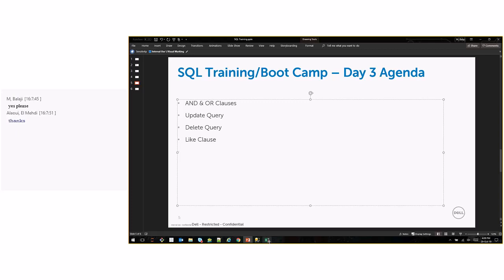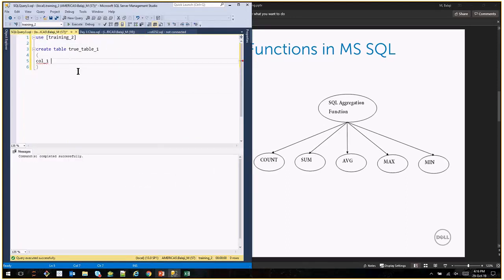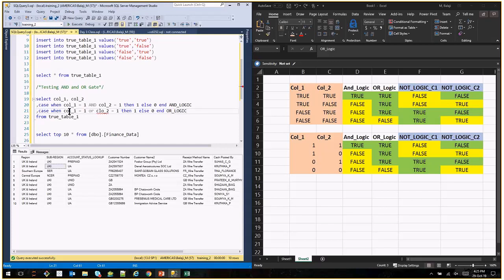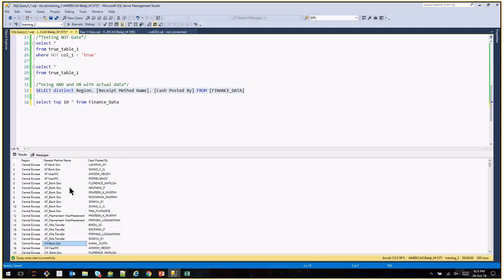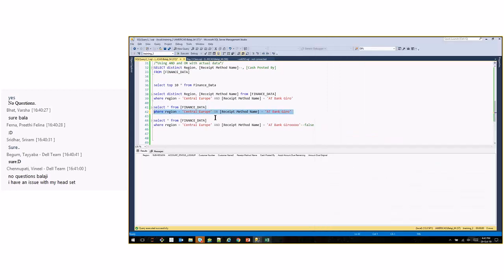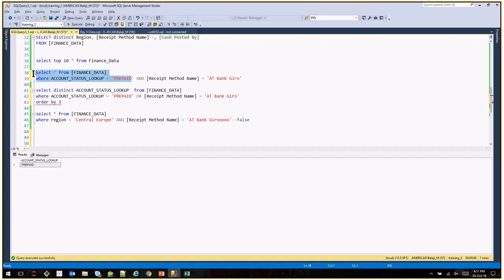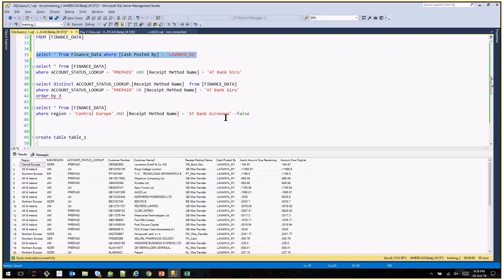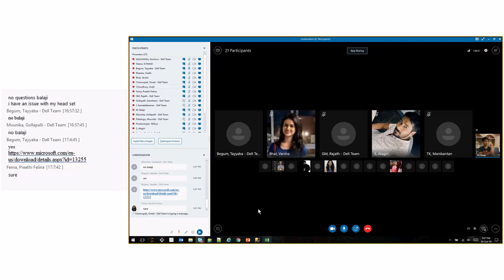SQL Day 3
/*Day 3 Working Space/Code*/

use [training_2]

create table true_table_1
col_1 bit
,col_2 bit

insert into true_table_1 values('true','true')
insert into true_table_1 values('true','false')
insert into true_table_1 values('false','true')
insert into true_table_1 values('false','false')

select * from true_table_1

/*Testing AND and OR Gate*/
select col_1, col_2
,case when col_1 = 1 AND col_2 = 1 then 1 else 0 end AND_LOGIC
,case when col_1 = 1 OR col_2 = 1 then 1 else 0 end OR_LOGIC
from true_table_1

/*Testing NOT Gate*/
select *
from true_table_1
where NOT col_1 = 'true'

select *
from true_table_1

/*Using AND and OR with actual data*/
SELECT distinct Region, [Receipt Method Name]--, [Cash Posted By]
FROM [FINANCE_DATA]

select * from Finance_Data where [Cash Posted By] = 'LAVANYA_M1'

select * from [FINANCE_DATA]
where ACCOUNT_STATUS_LOOKUP = 'PREPAID' AND [Receipt Method Name] = 'AT Bank Giro'

select distinct ACCOUNT_STATUS_LOOKUP,[Receipt Method Name]  from [FINANCE_DATA]
where ACCOUNT_STATUS_LOOKUP = 'PREPAID' OR [Receipt Method Name] = 'AT Bank Giro'

select * from [FINANCE_DATA]
where region = 'Central Europe' AND [Receipt Method Name] = 'AT Bank Girooooo'--false

create table table_1
col_1 varchar(100)
,col_2 varchar(100)

insert into table_1 values('Apple','Apple')
insert into table_1 values('Apple','Orange')
insert into table_1 values('Orange','Orange')
insert into table_1 values('Orange','Apple')

select * from table_1

select * from table_1
where col_1 = 'Apple' and col_2 = 'Apple'

select * from table_1
where col_1 = 'Apple' and col_2 = 'Orange'

select * from table_1
where col_1 = 'Apple' or col_2 = 'Orange'

select distinct ACCOUNT_STATUS_LOOKUP,[Cash Posted By] from Finance_Data where [Cash Posted By] = 'LAVANYA_M1'

select distinct ACCOUNT_STATUS_LOOKUP,[Cash Posted By]  from Finance_Data
where [Cash Posted By] ='LAVANYA_M1' AND ACCOUNT_STATUS_LOOKUP = 'Prepaid' and 1=0 and 0=0 and 10=10 and 'true' = 'true'

where [Cash Posted By] ='LAVANYA_M1' OR ACCOUNT_STATUS_LOOKUP = 'Prepaid' OR 'dell' = 'HP' or 'Lenvo' = 'apple' or 'reliance' = 'reliance'